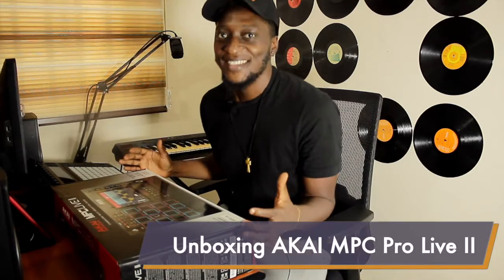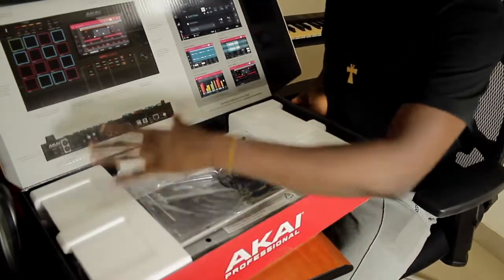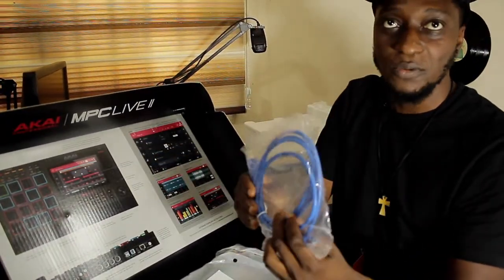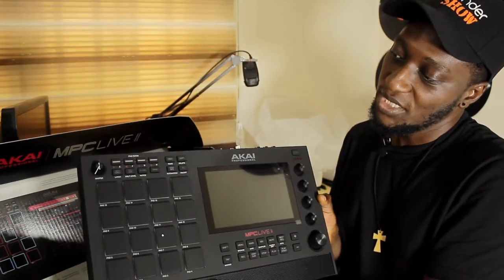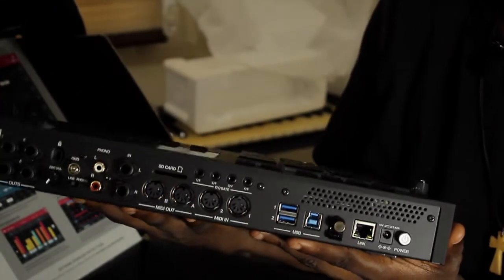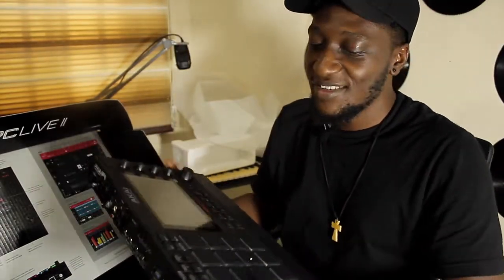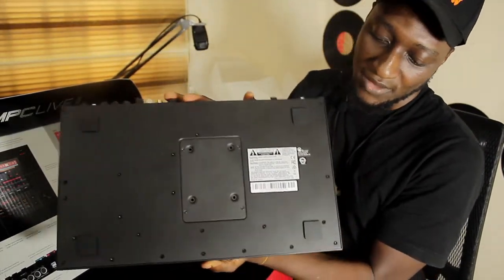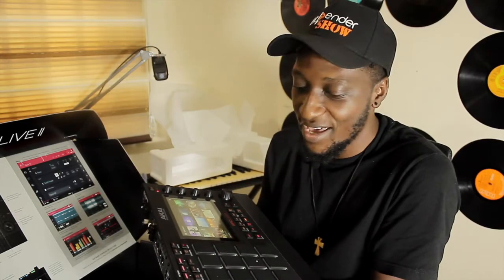Unboxing: Akai Pro MPC Live II hits Nigeria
Take a walk with producer Amos Kantiok "Avaman" as he unboxes the latest series of the undisputed Akai drum machine to Nigeria; The AKAI Professional MPC Live II Standalone Beat Machine.